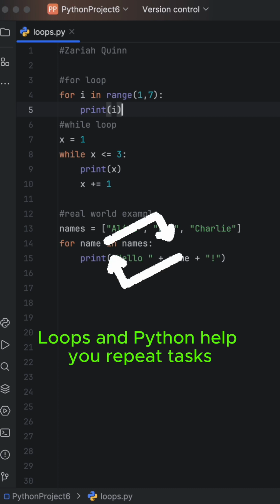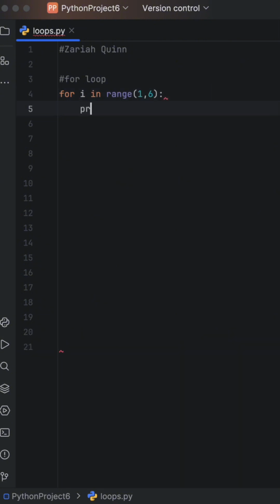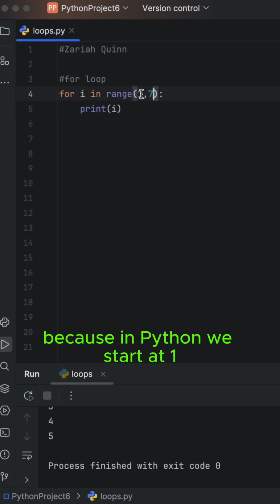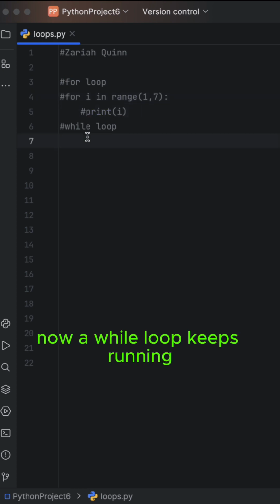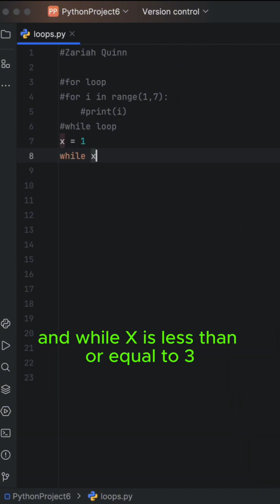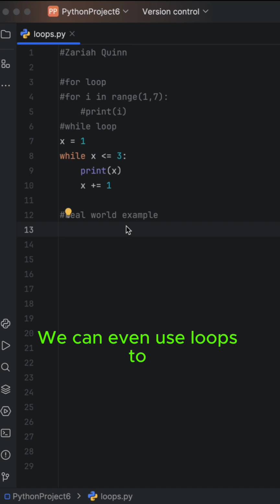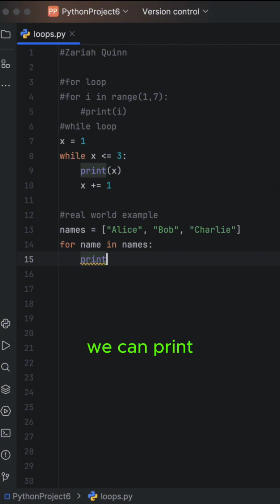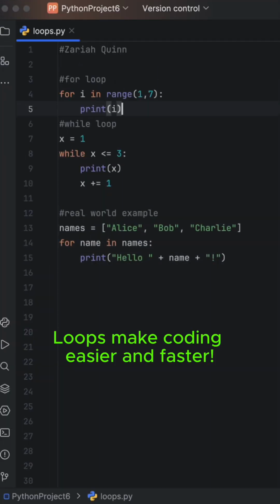Python 101 Loops!